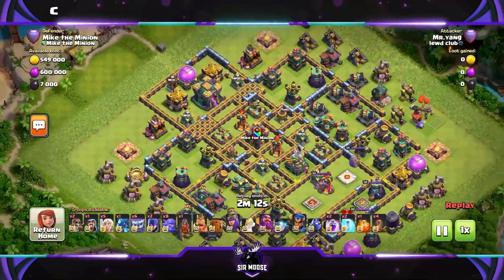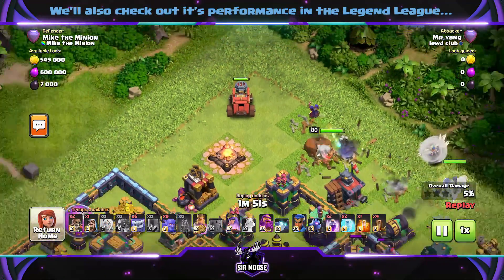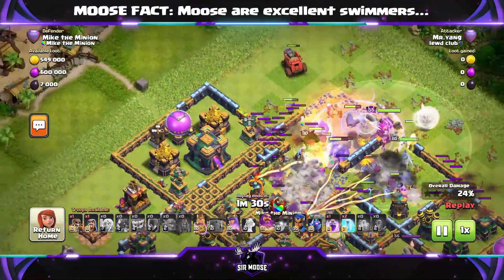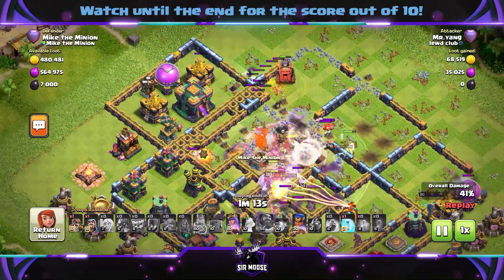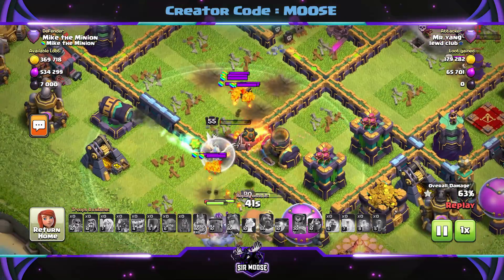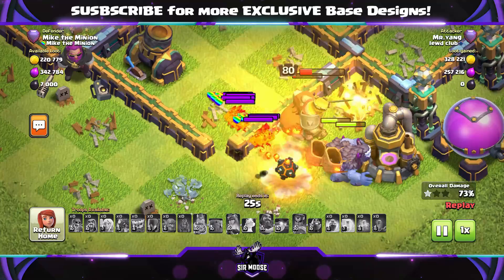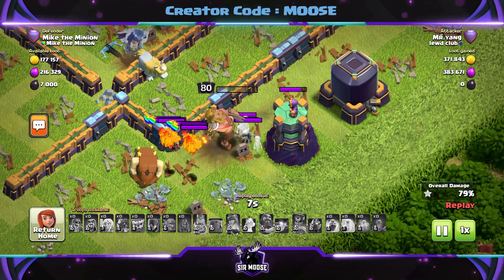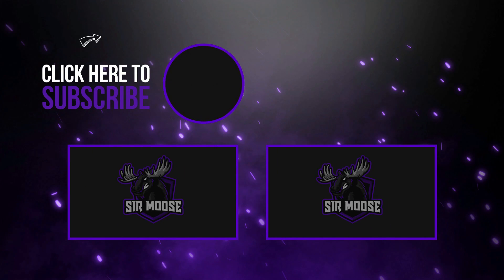COPY THIS BASE...IT'S GREAT!!! TH14 Base With TH14 Base Link | Clash of Clans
Let's watch a replay of this Town Hall 14 Base in action! Clash of Clans TH14 Base Reviews With TH14 Copy Link 395